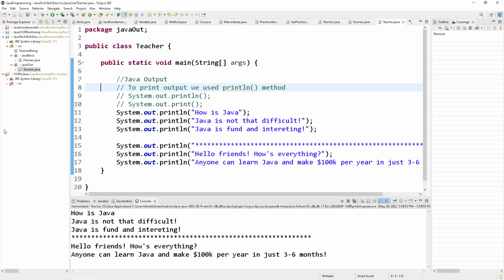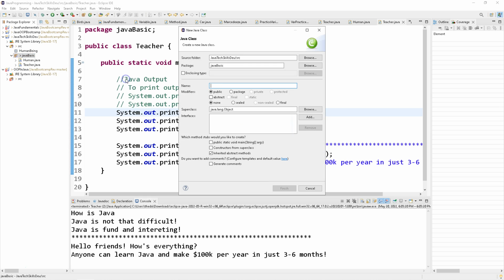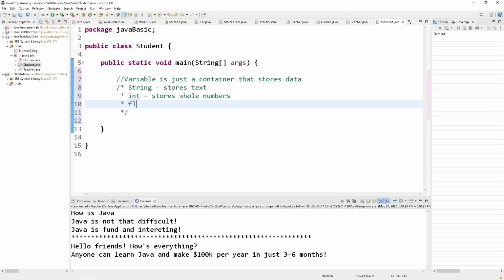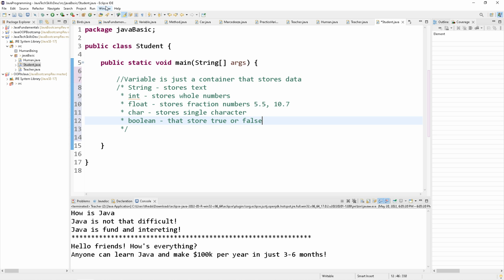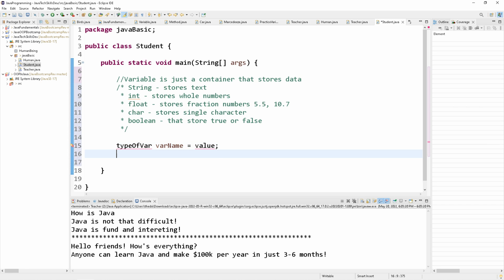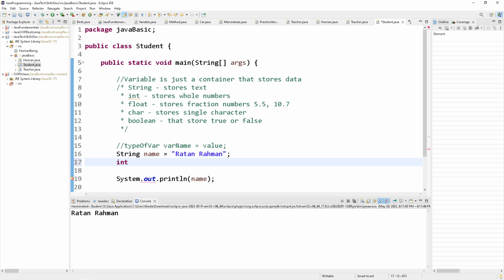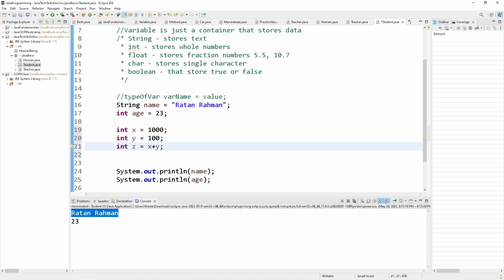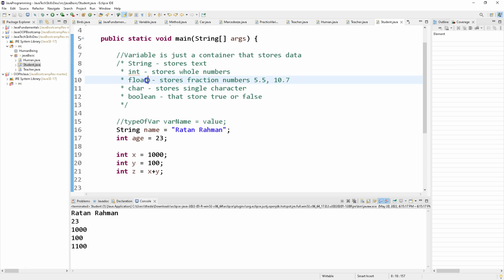VARIABLES IN JAVA